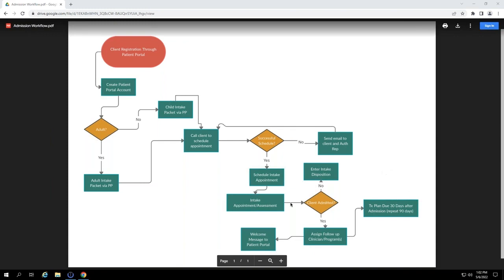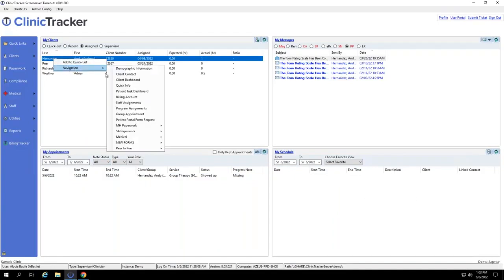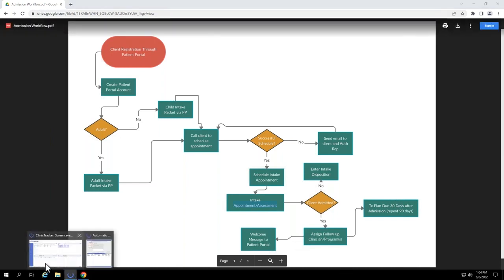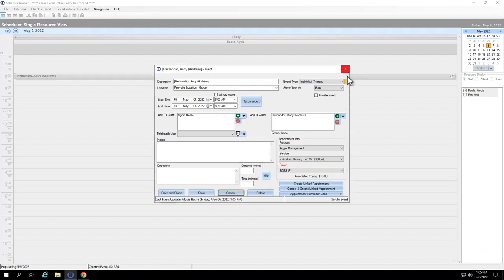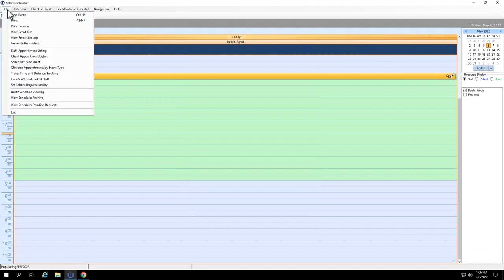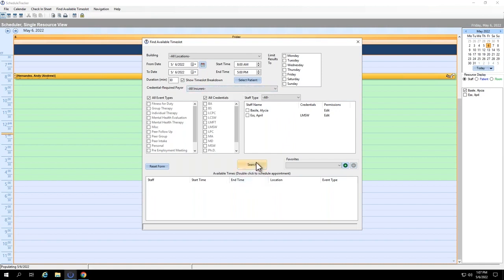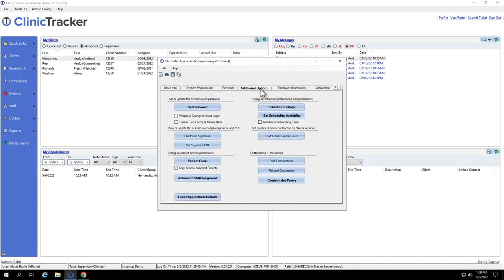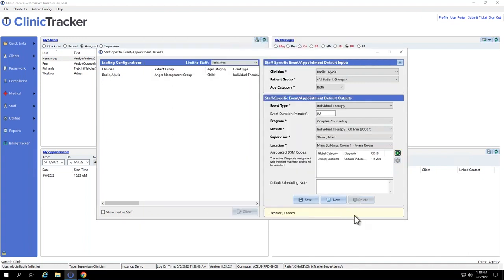Behavioral Health EHR Software – Streamlining the Patient Admissions Process | ClinicTracker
2XGR+8Q Fayetteville, New York, USA
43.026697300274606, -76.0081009